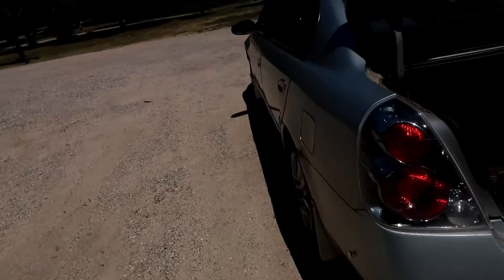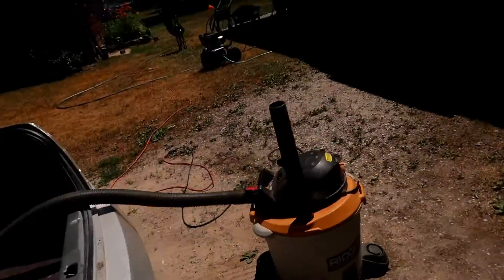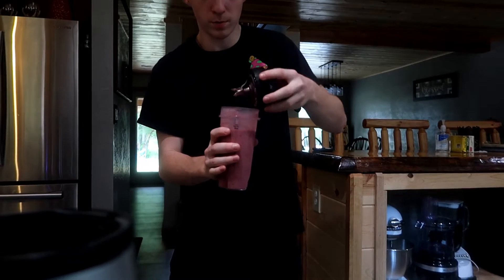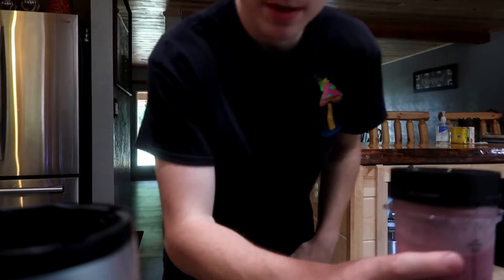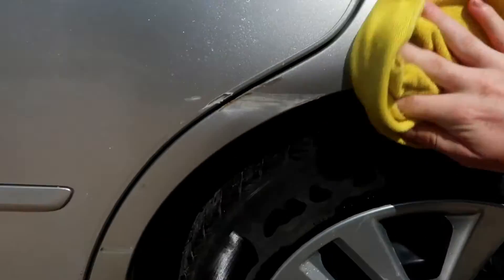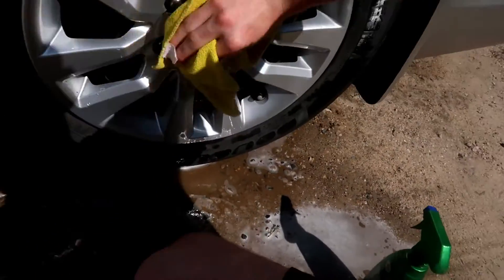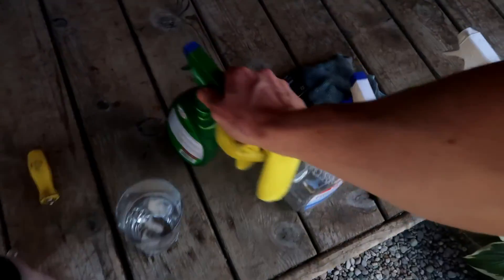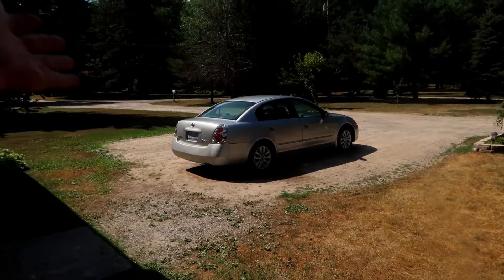Time to say goodbye to my first car (GOOD TIMES)